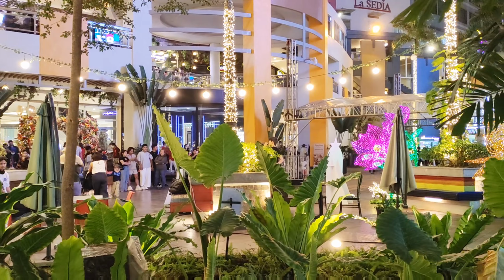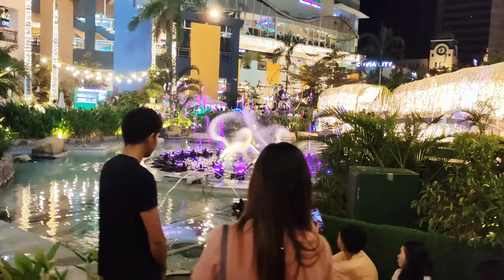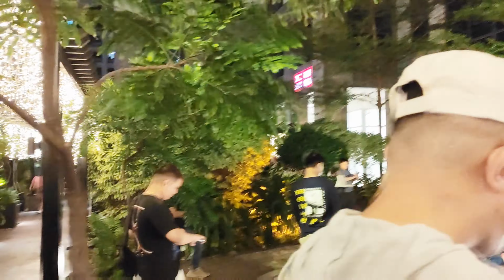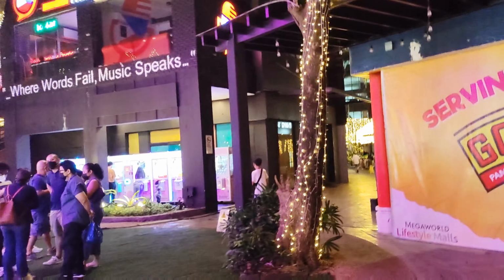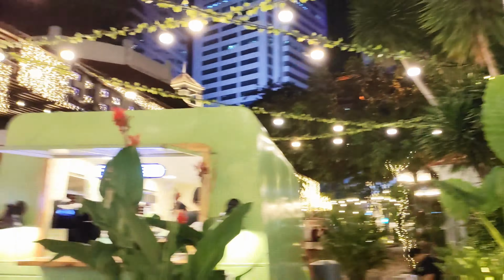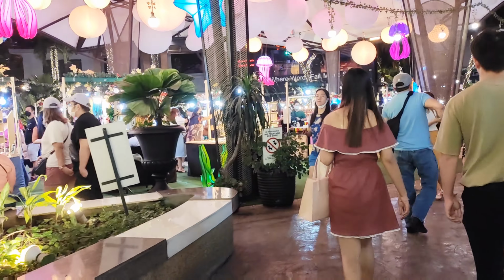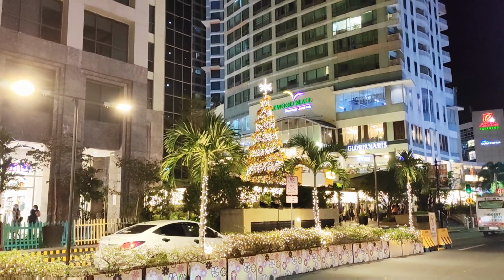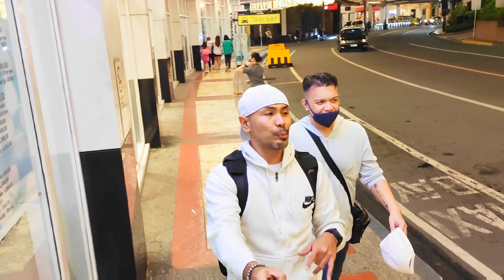VLOG 54: WELCOME TO EASTWOOD CITY LIBIS, QUEZON CITY, MANILA